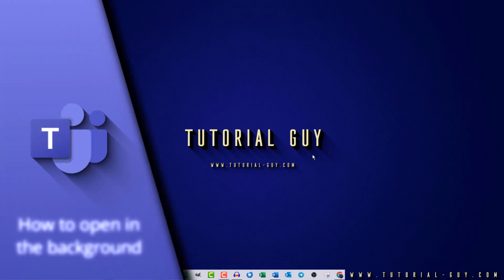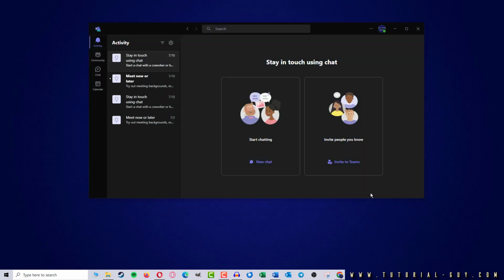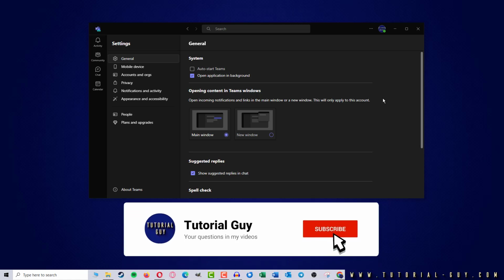How to open Teams in background ✅ Tutorial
Learn how to effectively open Microsoft Teams in the background while you work, allowing you to focus on your tasks without the distraction of the Teams interface.